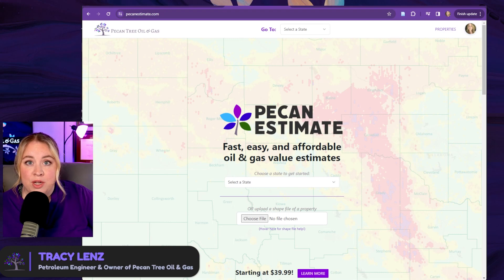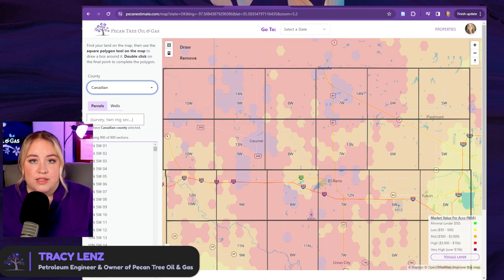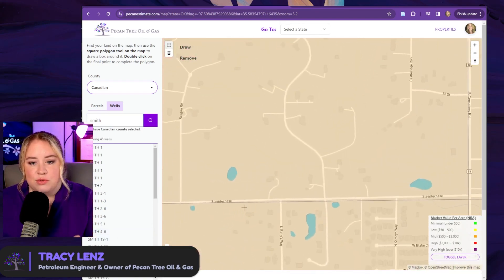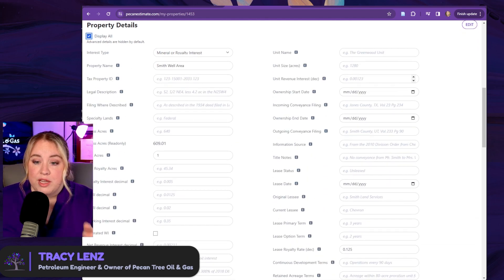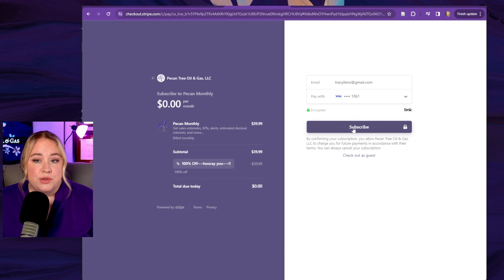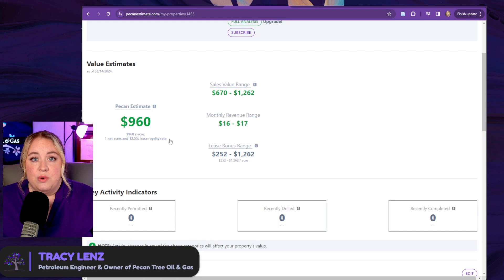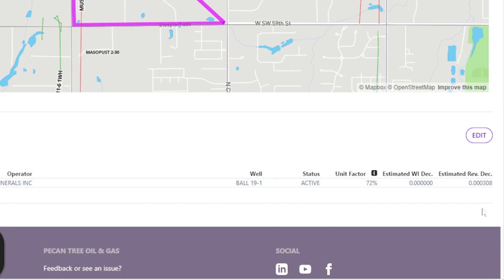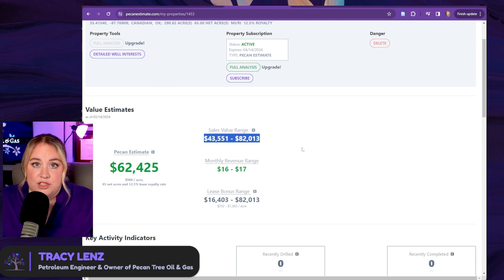Pecan Estimate Basics - For Sellers - Is this a good offer?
If you're considering selling minerals either for yourself or a client and want a 2nd opinion on an offer or starting point, you're at the right place! Welcome to a series introducing how to use the Pecan Estimate for folks with different backgrounds and questions. The Kelly Blue Book of mineral interest. The Zillow Zestimate of oil and gas. Our engineering firm made this data specifically available to the public to fix a broken market and bring transparency to the mineral owner.

Ready to explore the app? Start here!

The Mineral Rights Forum (I answer questions here often)

PECAN TREE OIL & GAS: Pecan Tree was founded by Tracy Lenz as a Limited Liability Company in January 2020 (registered Texas Engineering Firm F-21124) to bridge the gap between mineral owners and the confusing, high-dollar world that is oil and gas. After being on the operator side for over a decade, Tracy witnessed firsthand how mineral owners rarely can afford the same data, experts, or software to be on a level playing field with the operators and buyers, yet have MORE at stake when deciding what to do with their minerals. Pecan Tree’s focus and efficiency make these resources available without a hidden agenda. We don’t buy minerals, we don’t work with billion-dollar companies, and we aren't private-equity-backed. This flexibility lets us innovate with technology, maintain the highest standards (work quality, customer service, and ethics), and tailor pricing and scope to each client’s specific needs.

ABOUT TRACY:
- Licensed Professional Engineer in the State of Texas, PE# 132654
- Certified Mineral Appraiser by the International Institute of Mineral Appraisers (IIMA), #2020-06
- Master of Science in Petroleum Engineering from the University of Southern California
- Bachelor of Science in Petroleum Engineering from the University of Texas at Austin
- Experience with oil & gas minerals in Texas, Oklahoma, New Mexico, Louisiana, North Dakota, South Dakota, Montana, Utah, Colorado, Wyoming, Arkansas, Ohio, Pennsylvania, West Virginia, and Kansas.